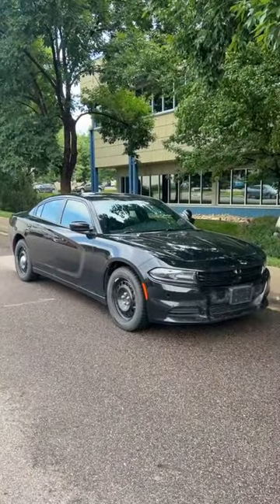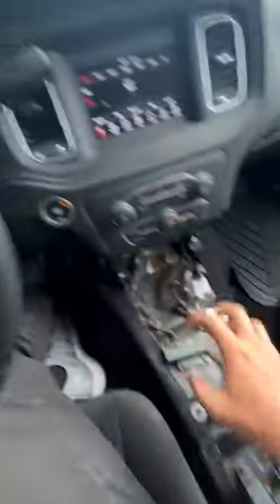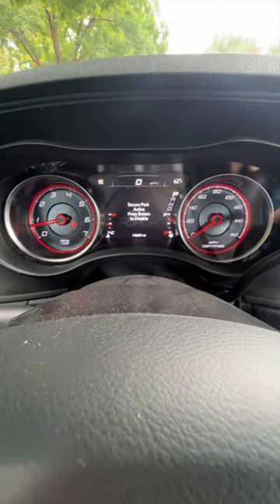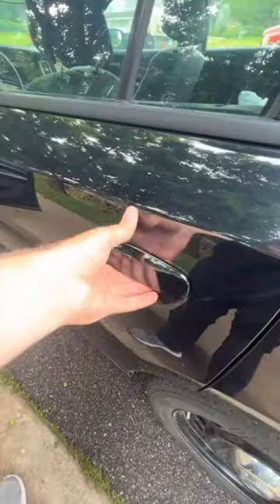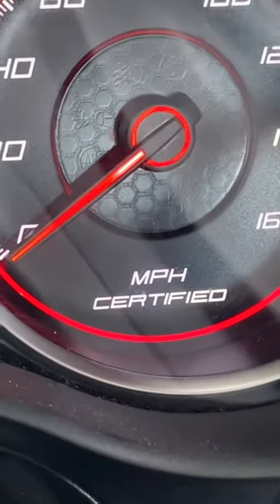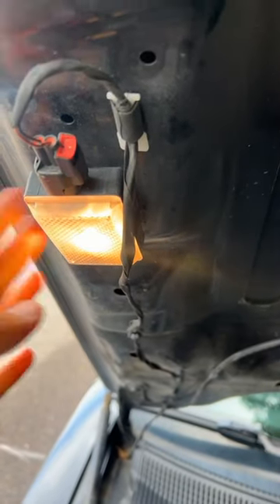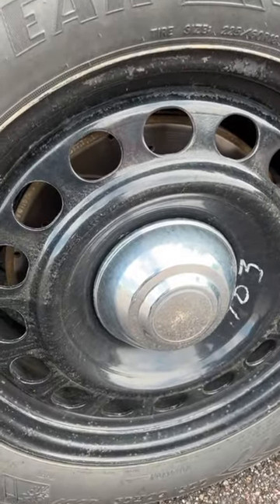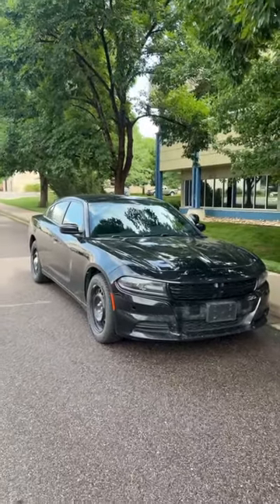Secret Police Car Features 🤫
The 2023 Jeep Grand Cherokee L offers up smooth, modern styling and plenty of technology for anyone shopping for a family hauler...at a price. But does it still have that Jeep off-road DNA? Tommy finds out in this TFL slip test!